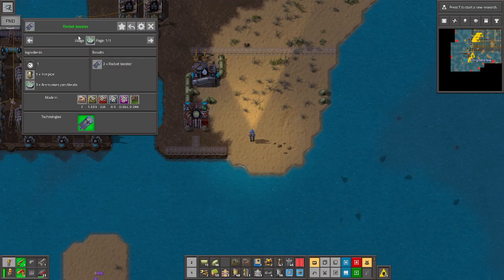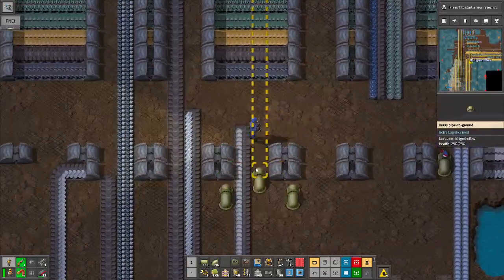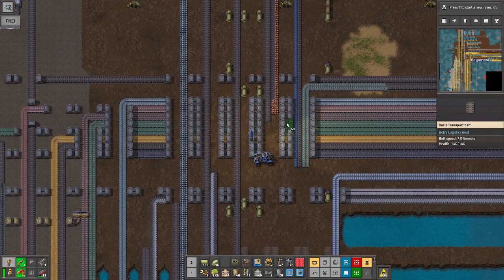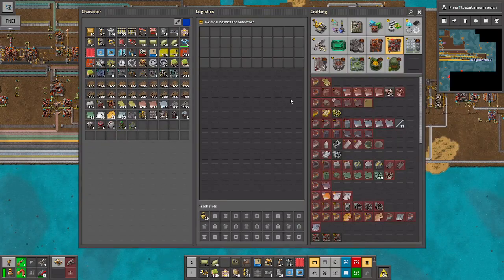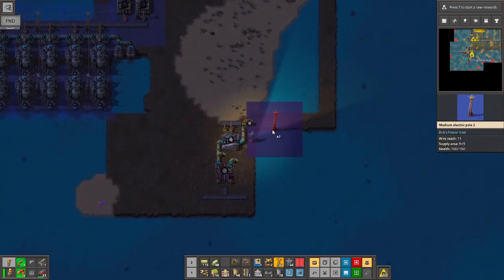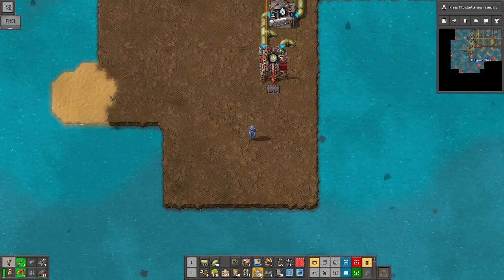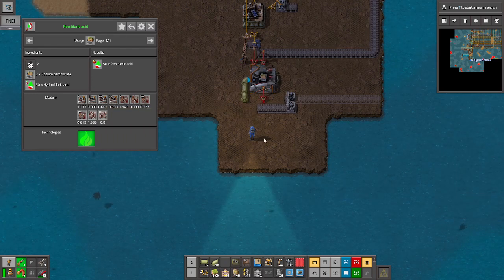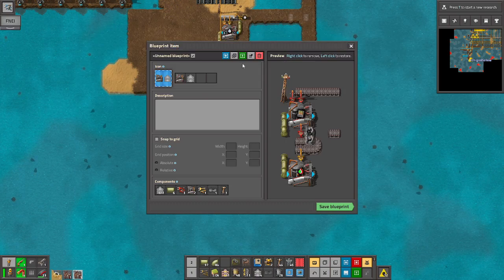Factorio Seablock Playthrough Pt. 107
Trying to get those boosters